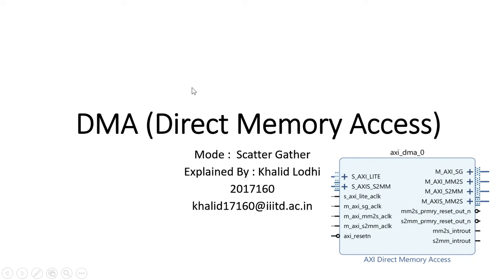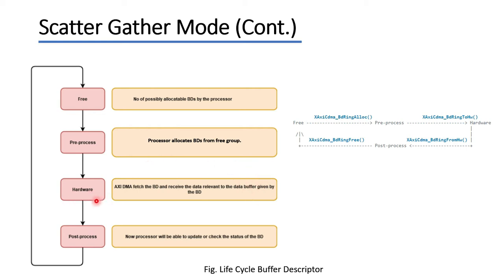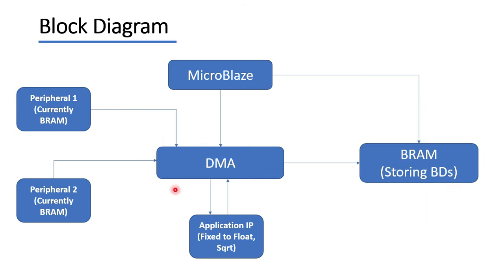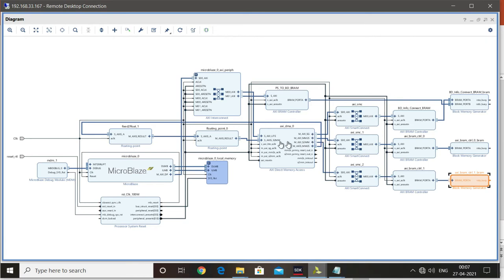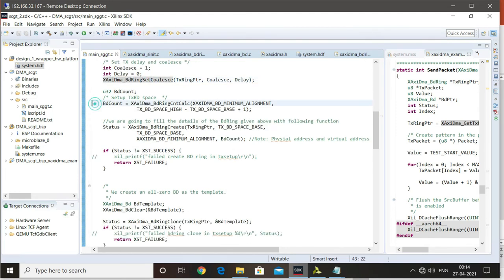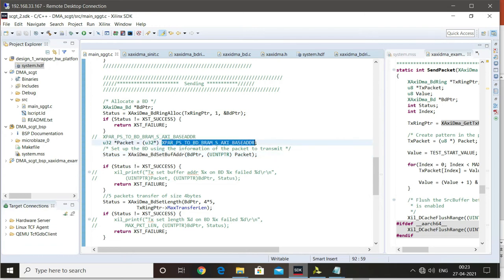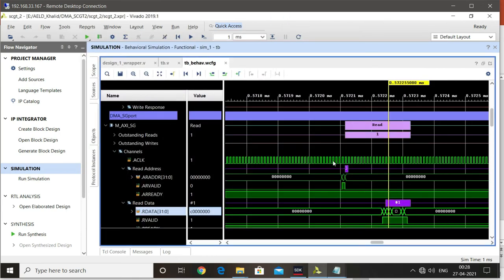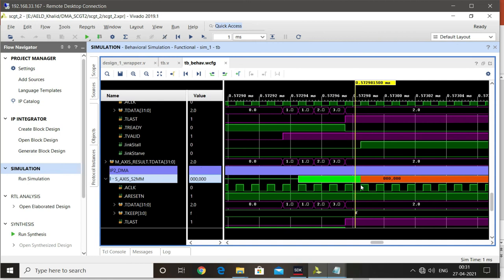AELD_Bonus_HW: Microblaze and PS DMA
Submitted by: KHALID LODHI (2017160)